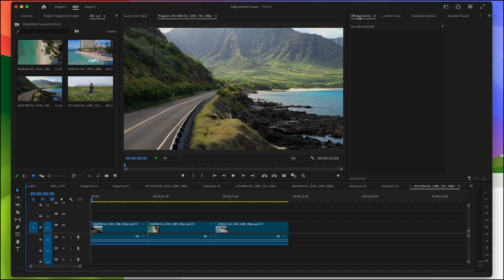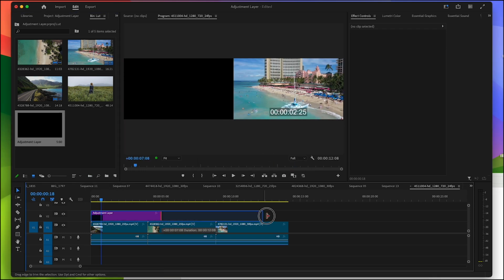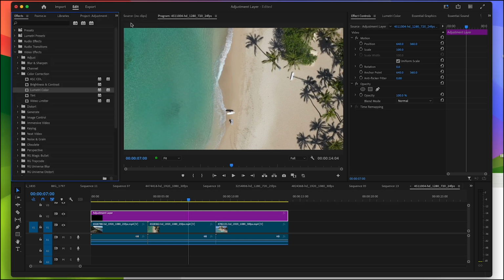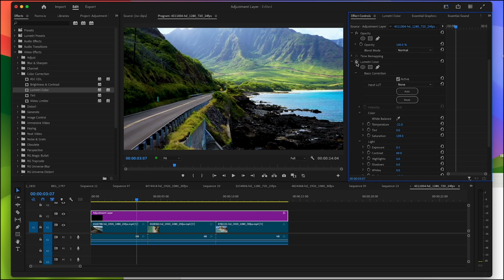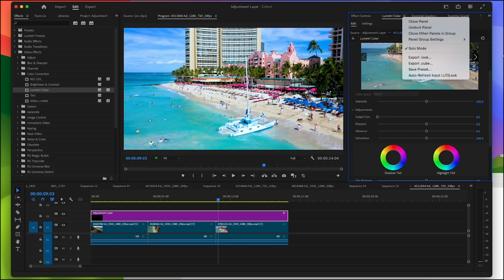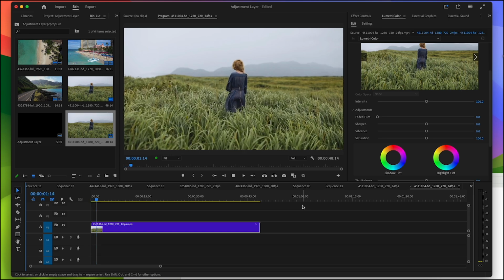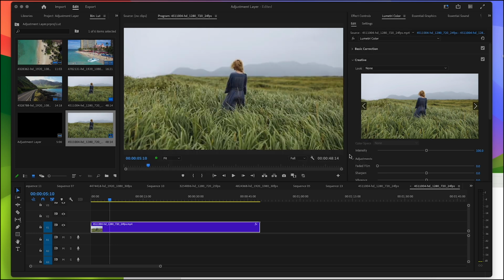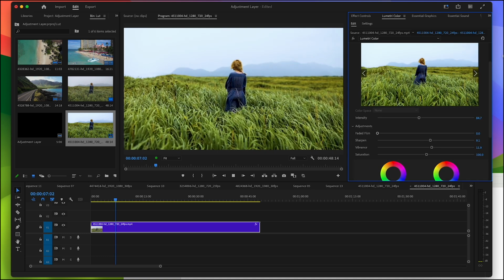How to create LUT in Premiere Pro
In this Premiere Pro tutorial, you'll discover how to enhance your videos using LUTs (Look-Up Tables). We’ll guide you through the process of applying, adjusting, and creating custom LUTs to give your footage a professional polish. Whether you're looking to achieve a specific mood or simply elevate your color grading skills, this tutorial is perfect for both beginners and seasoned editors. Join us and transform your videos with stunning color effects!